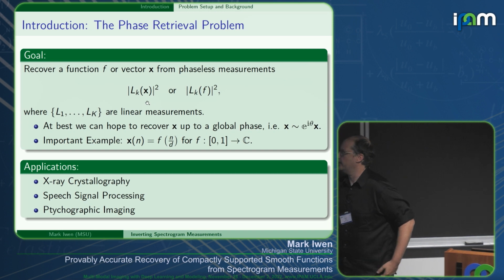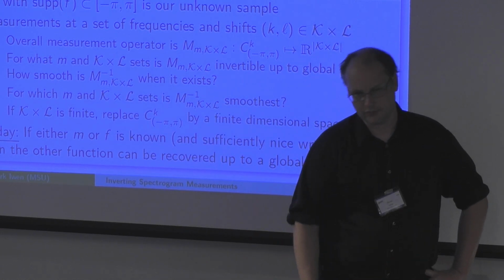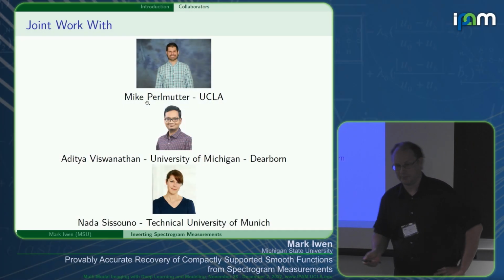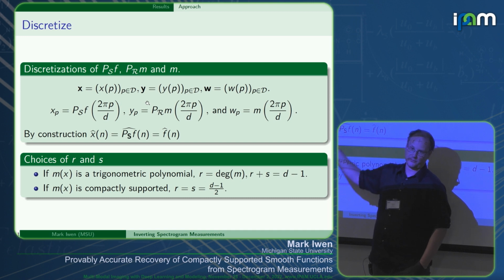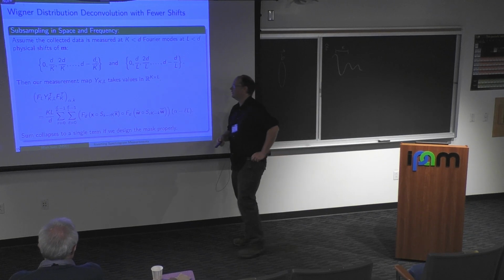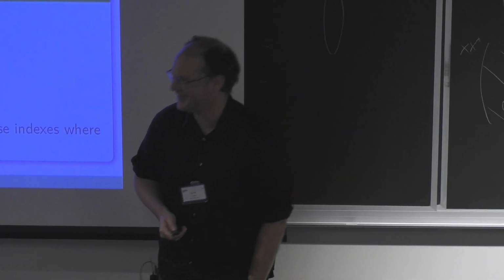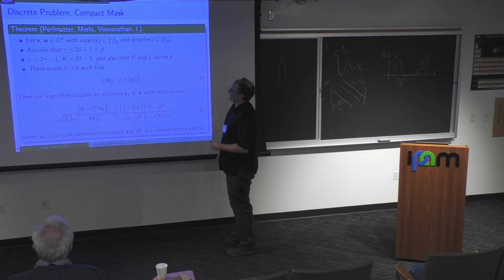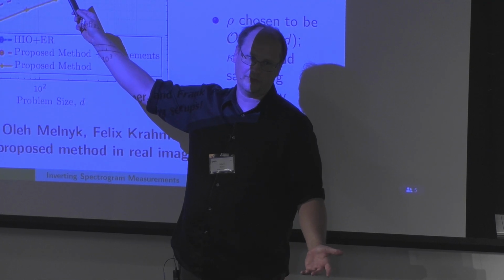Mark Iwen - Accurate Recovery of Compactly Supported Smooth Functions from Spectrogram Measurements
Recorded 01 December 2022. Mark Iwen of Michigan State University presents "Provably Accurate Recovery of Compactly Supported Smooth Functions from Spectrogram Measurements" at IPAM's Multi-Modal Imaging with Deep Learning and Modeling Workshop.
Abstract: In this talk I will focus on the approximation of smooth functions, up to an unresolvable global phase ambiguity, from a finite set of Short Time Fourier Transform (STFT) magnitude (i.e., spectrogram) measurements. Algorithms are developed for approximately inverting such measurements, each with theoretical error guarantees establishing their correctness. A detailed empirical study further demonstrates that the algorithms work well in practice and have good numerical convergence behavior. Theoretical implications concerning the solution of realistic ptychographic imaging problems via neural networks will also be discussed.
This is joint work with Mike Perlmutter (UCLA), Nada Sissouno (TUM), and Aditya Viswanathan (UM-Dearborn)